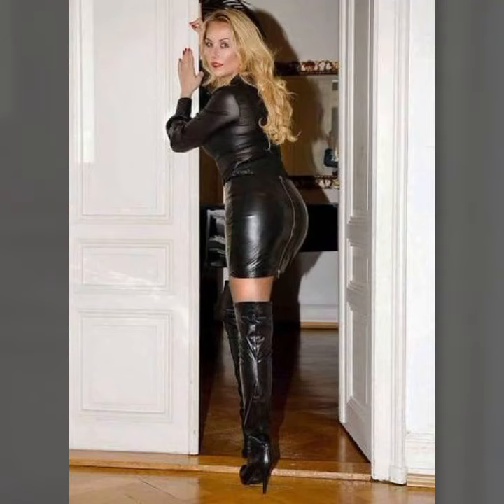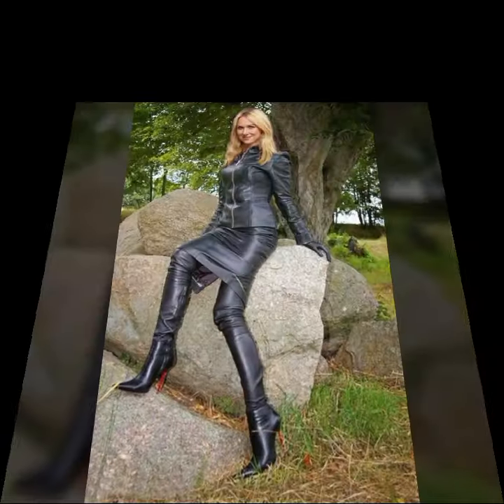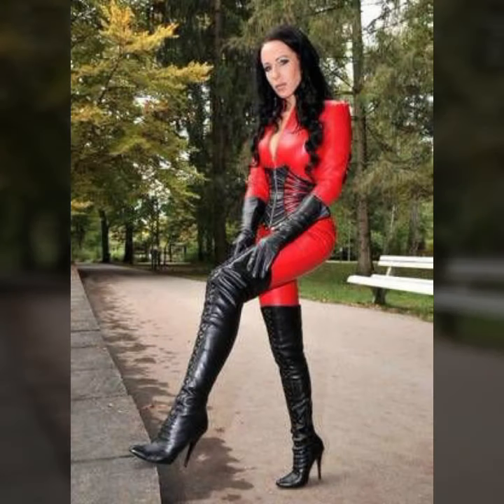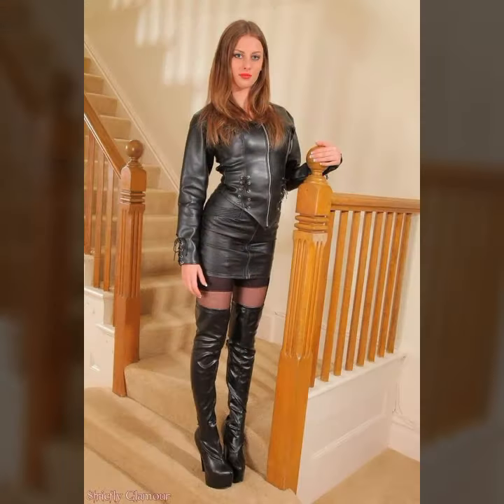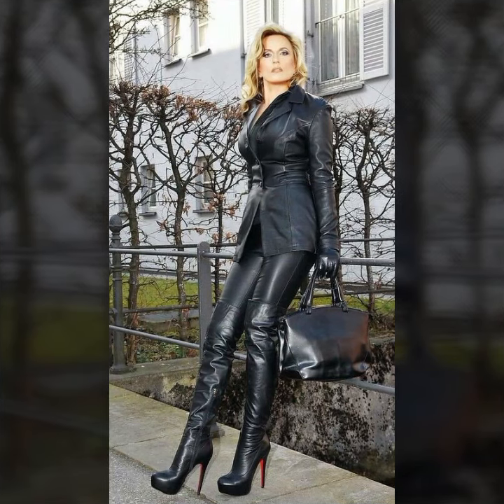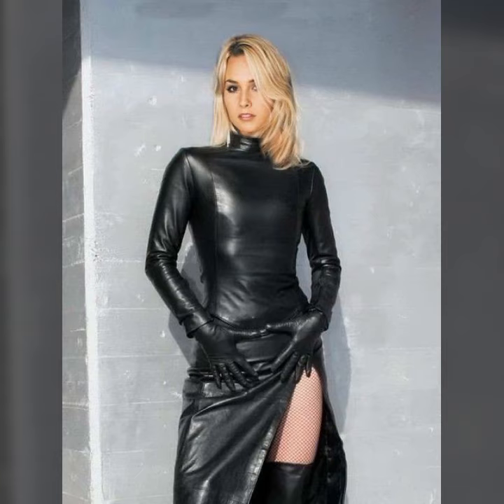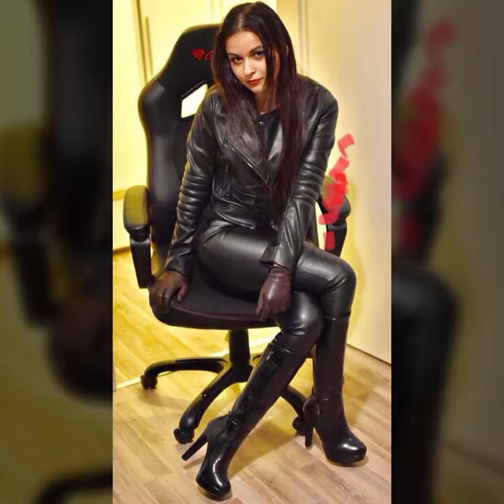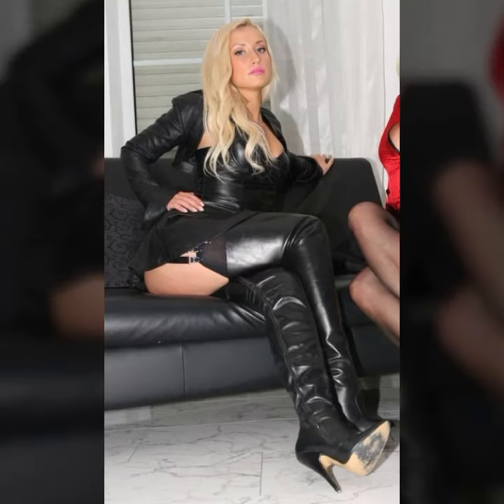30 August 2023 beautiful demanding leather dresses outfits collection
30 August 2023 beautiful damanding leather dresses outfits collection